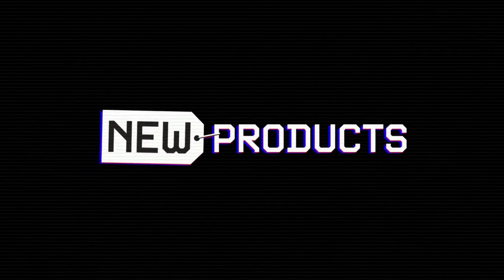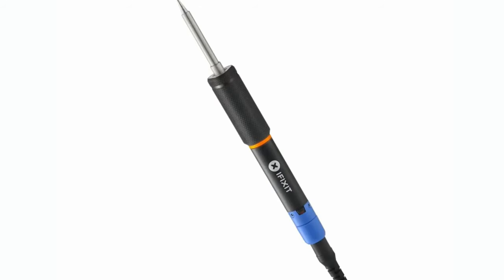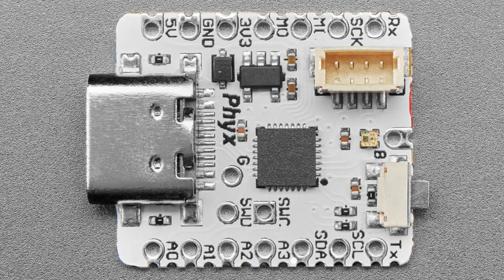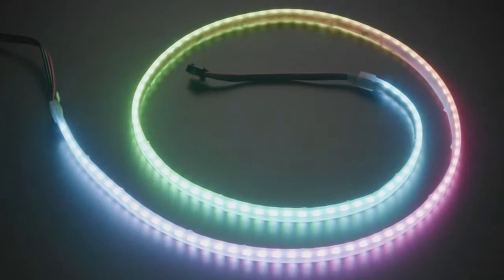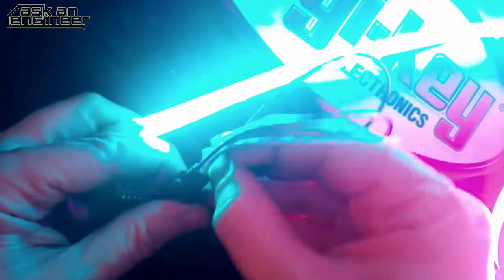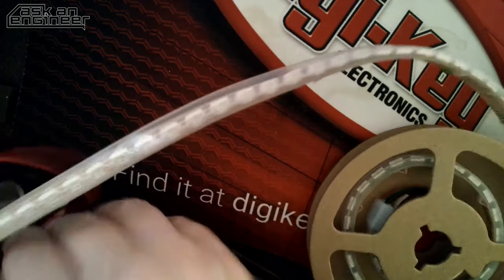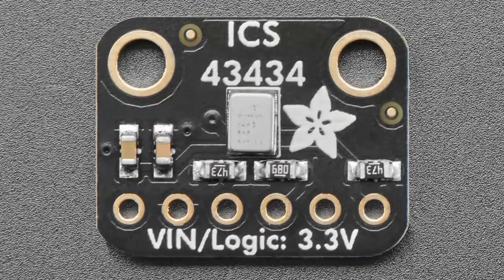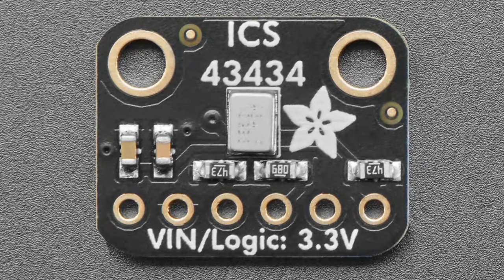NewProducts 9/25/2024 Feat. @Adafruit MEMS I2S MEMS Microphone Breakout - ICS-43434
Adafruit HDC3022 Precision Temperature & Humidity Sensor - STEMMA QT / Qwiic (0:09)

iFixit FixHub - Power Series Smart Soldering Iron (0:42)

LANA TNY - CH32V203 mini microcontroller board by PHVX BV (1:59)

Adafruit Sunken USB Type C Breakout Board - Downstream Connection (3:00)

Adafruit Double-Sided Emitter NeoPixel LED Strip - 120 LEDs/m - 1m long (3:35)

Adafruit NeoPixel Silicone Bead LED Strip - 180 LEDs per Meter - 1 meter (5:31)

Adafruit I2S MEMS Microphone Breakout - ICS-43434 (7:12)

Adafruit on Instagram:   / adafruit